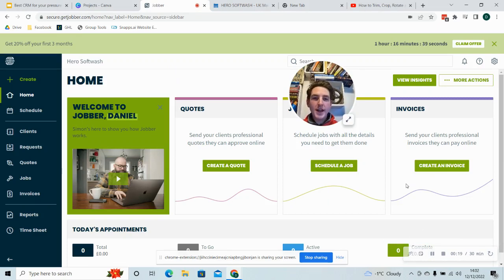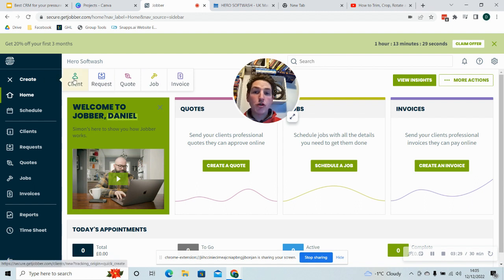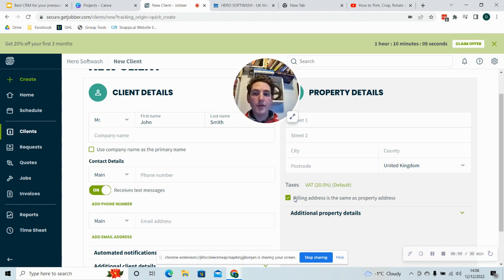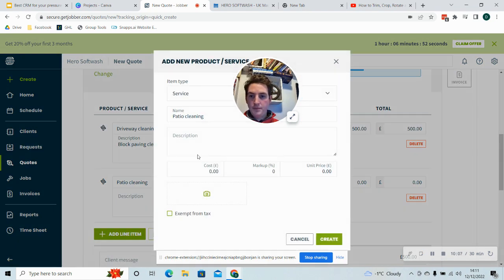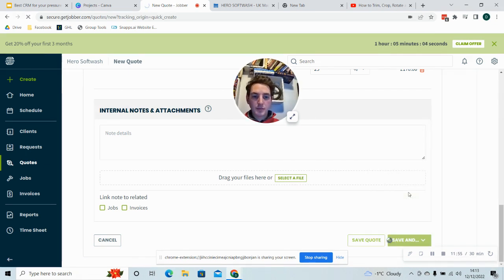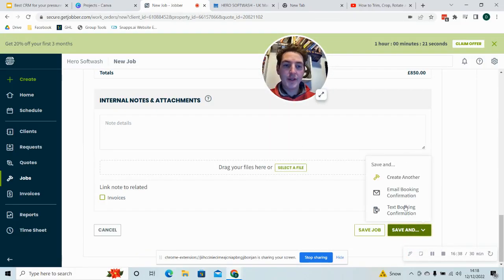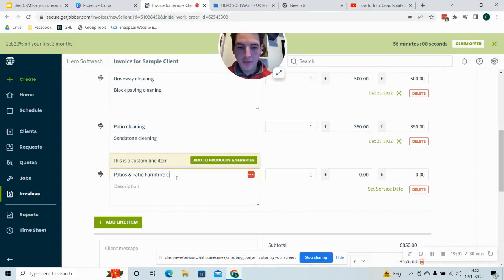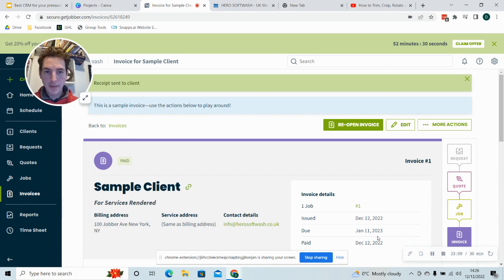JOBBER The BEST CRM For A Service Business, how to use the platform for beginners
In this video I show you the basics on how to use JOBBER for your pressure washing and window cleaning business.

Jobber has to be my number 1 CRM software for running my pressure washing and window cleaning business. Having tried many different providers over the years, this is hands down the best field software CRM to keep track of customers, run a schedule and get paid online!

Read the full blog article on the best CRM for pressure washing businesses in 2023